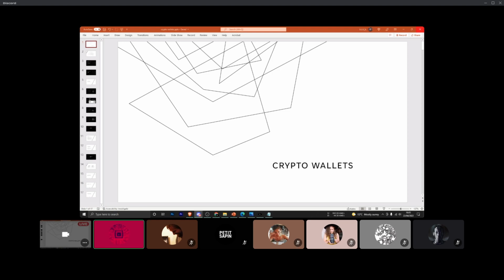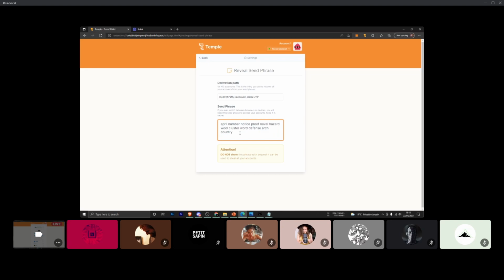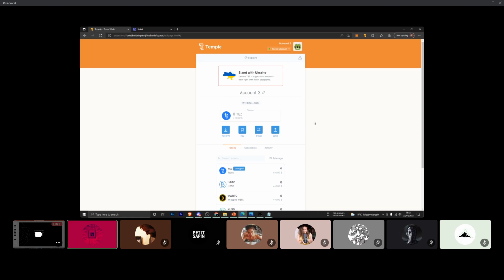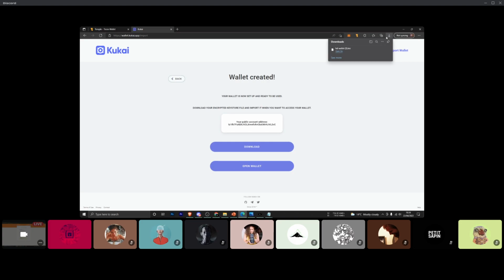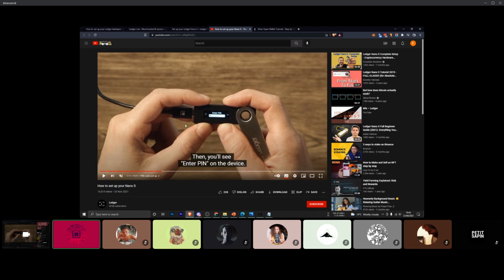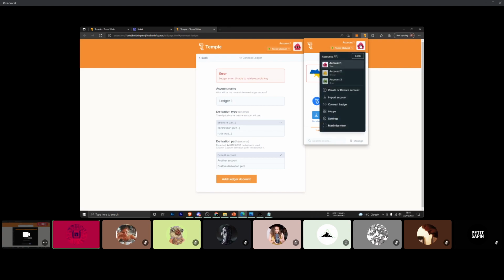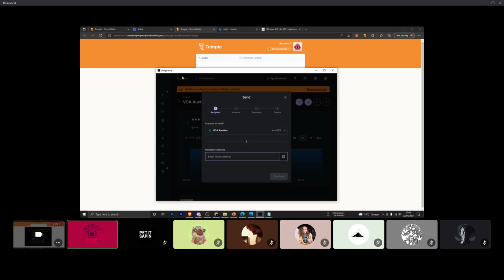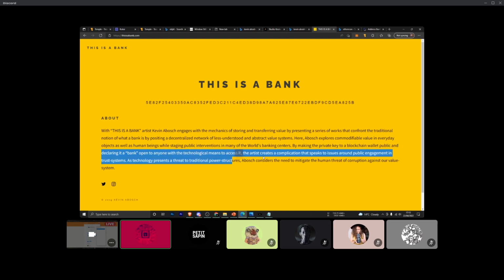Class 32: crypto wallets, security and Ledger setup